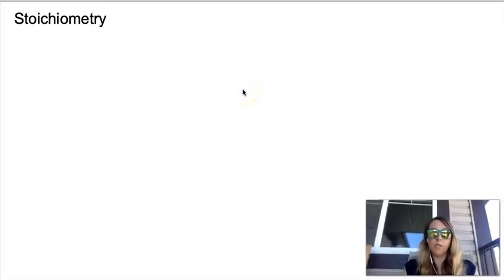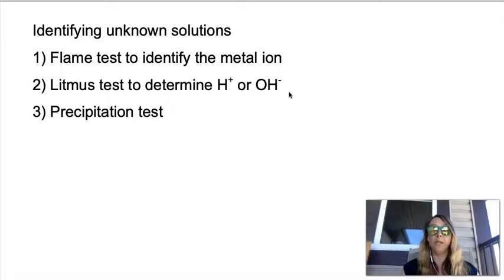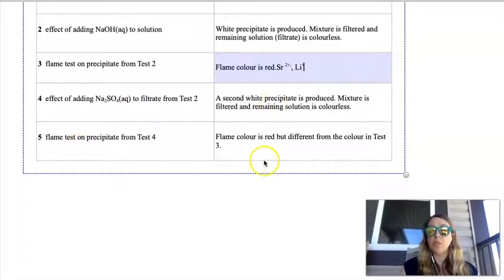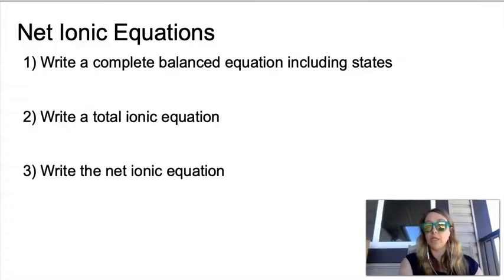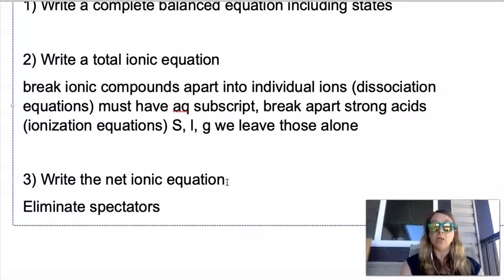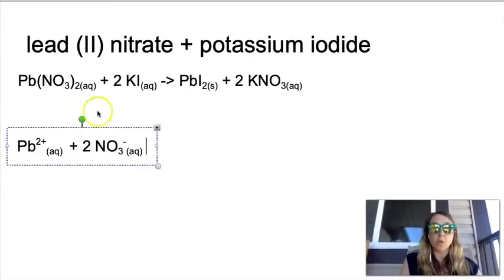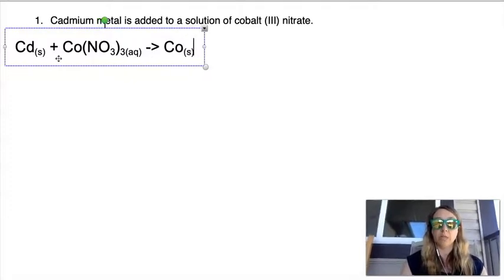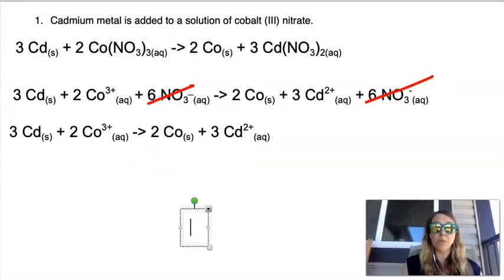Qualitative stoichiometry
This is the first video in the stoichiometry unit. In it we will discuss qualitative stoichiometry. This includes flame tests, precipitation reactions and net ionic equations.